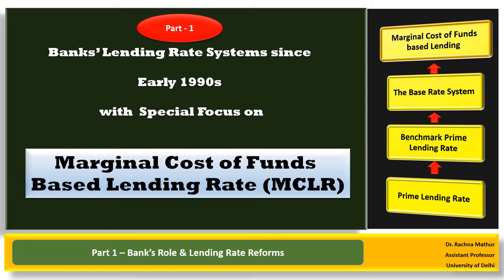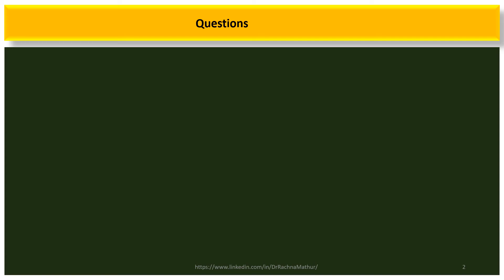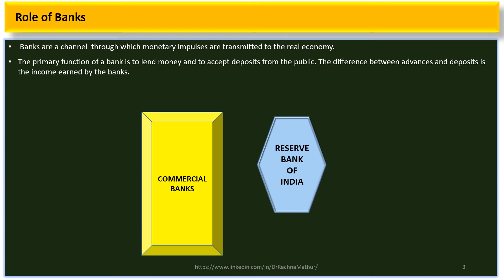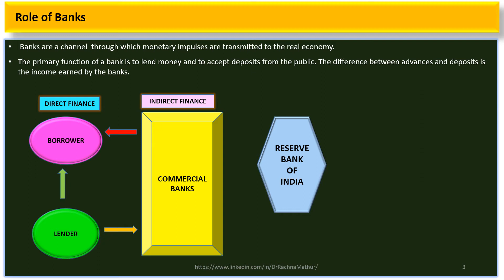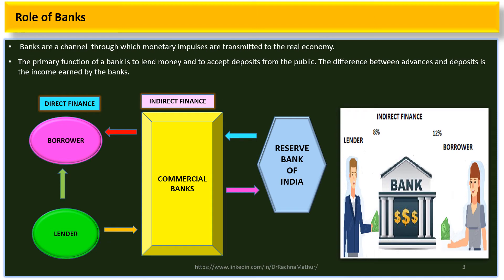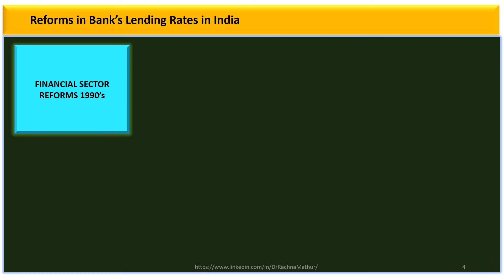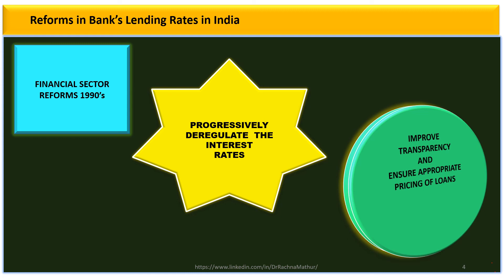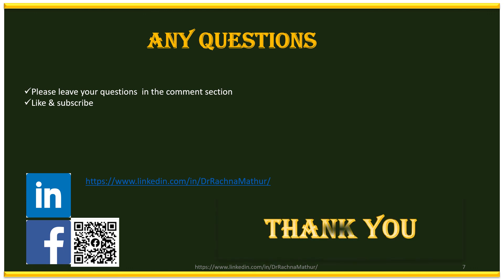Marginal Cost Lending Rate (MCLR) | Part 1 | Bank’s Role & Lending Rate Reforms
This video is Part 1 of MCLR's Bank’s Role & Lending Rate Reforms. Please see the below links to the other videos of the Marginal Cost Landing Rate(MCLR) series.

Please see the below links for the full series on MCLR